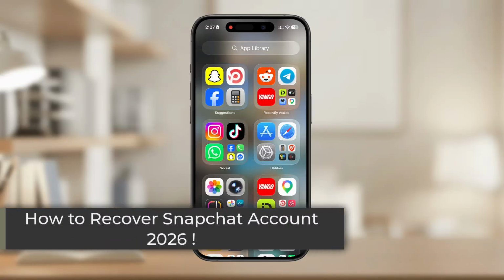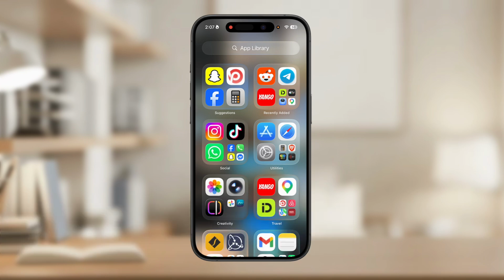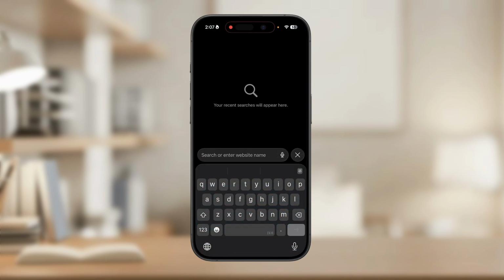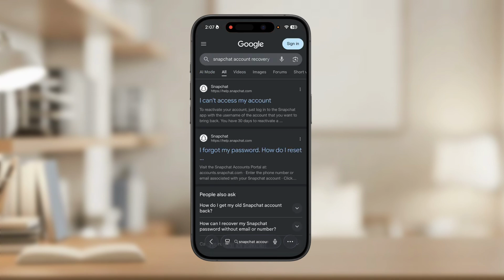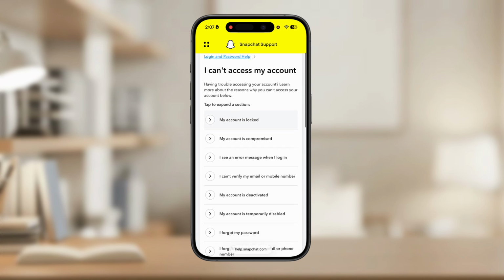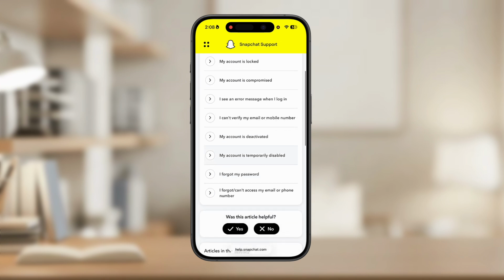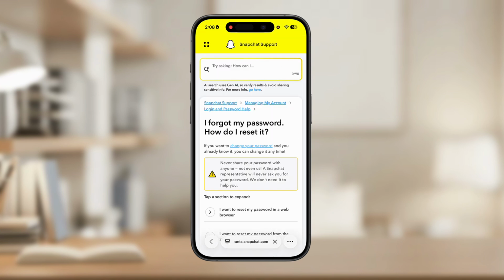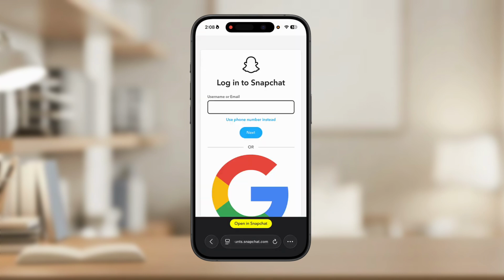How to Recover Snapchat Account 2026 !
In this video, you’ll learn how to recover your Snapchat account in 2026 using a simple step-by-step process. If you’re searching for Snapchat account recovery, forgot password solutions, or login help, this guide will walk you through everything you need to restore access quickly and safely.

We start by opening any browser and visiting the official Snapchat support page through Snapchat account recovery options. From there, you’ll select “I can’t access my account” to begin the recovery process and choose the issue that matches your situation, such as a forgotten password.

Snapchat will send a verification code, which you can use to confirm your identity and regain access to your account securely.

Finally, once the verification is complete, you can create a new password and log back into your account. Make sure to keep your recovery details updated to avoid future login issues and maintain account security.